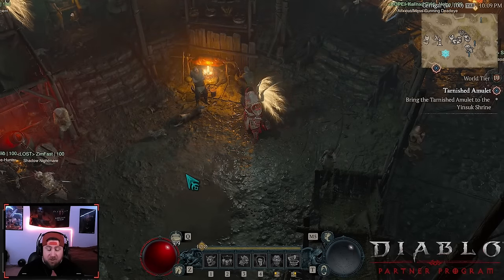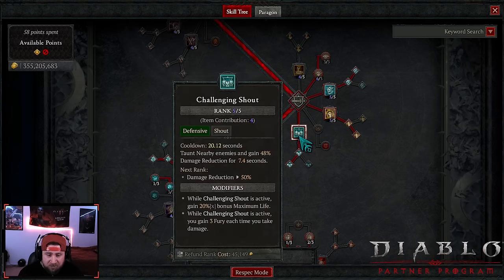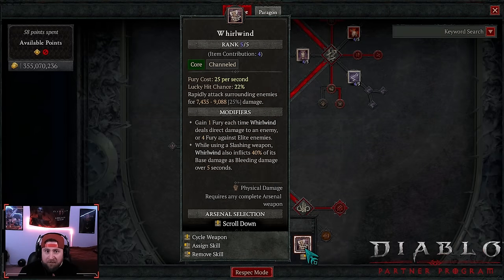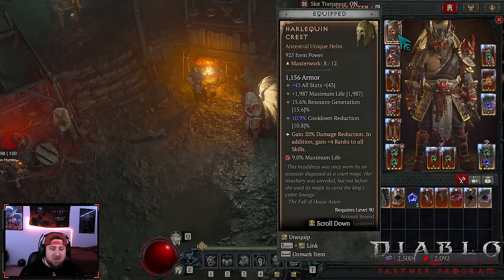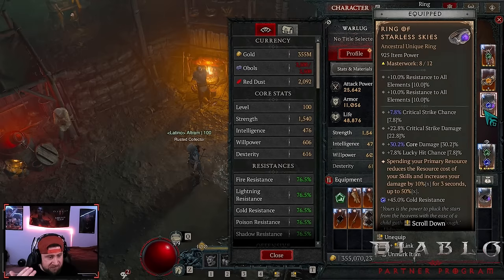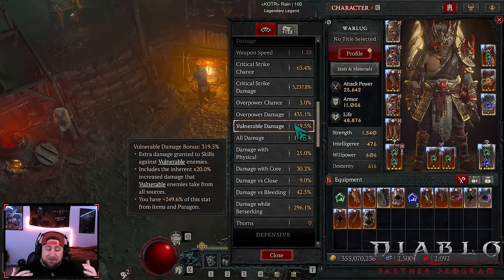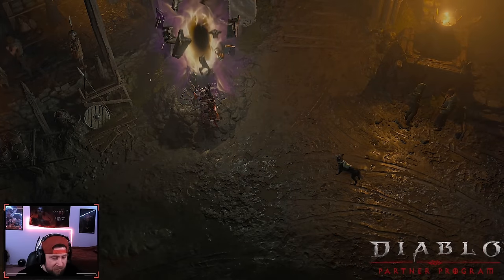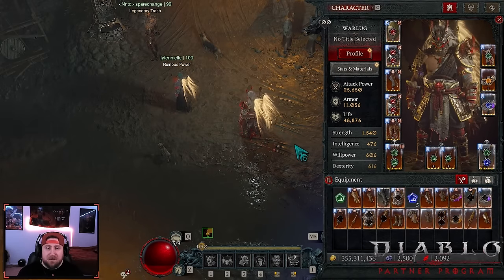WhirlWind Bleed Barbarian Build Guide Diablo 4 Season 4!